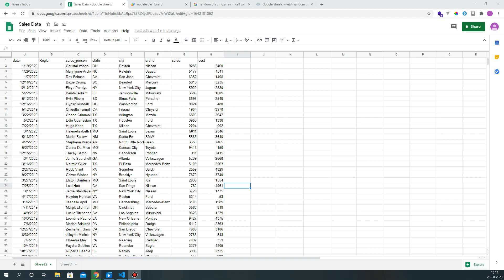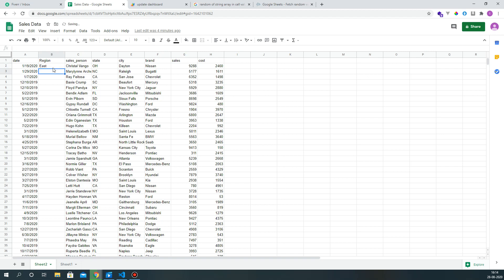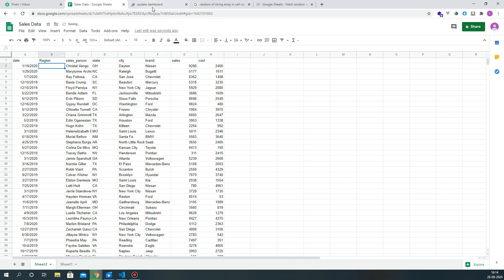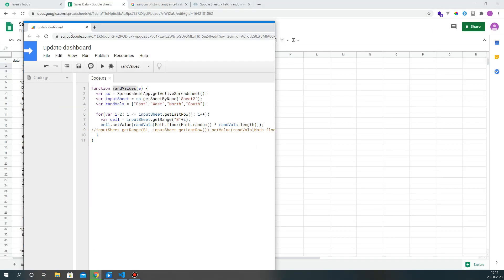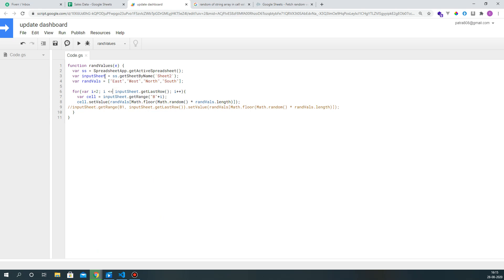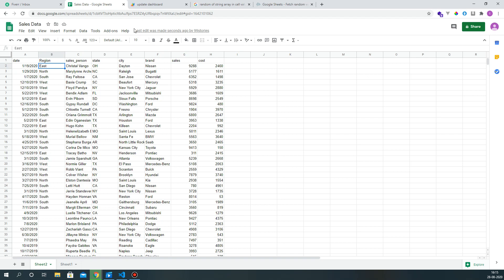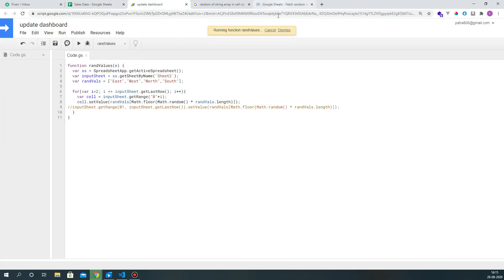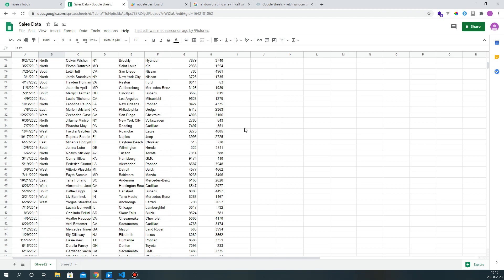update data in google sheet using randomized string values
or
free lecture with code and explanation.